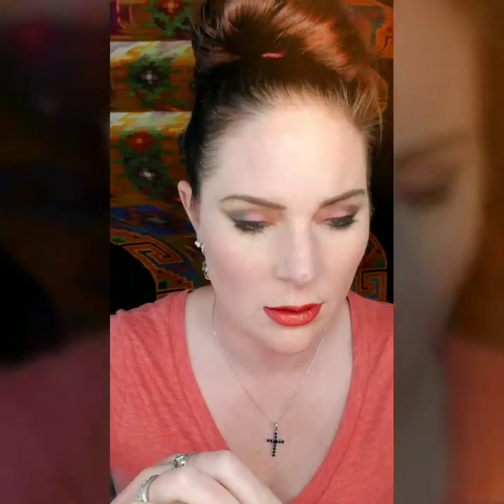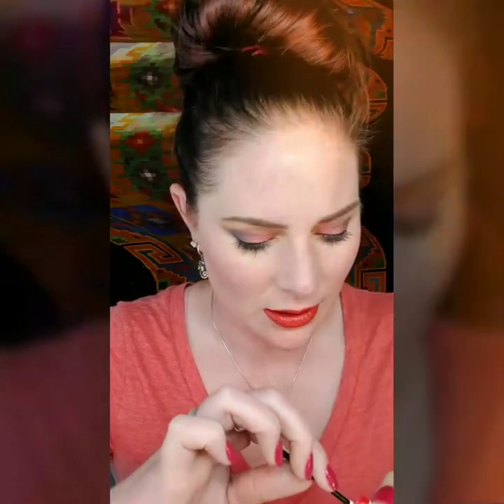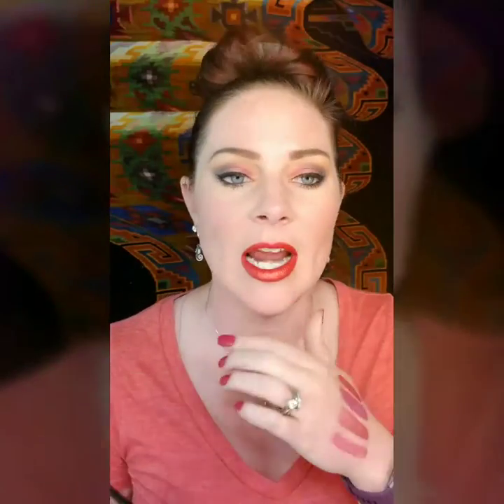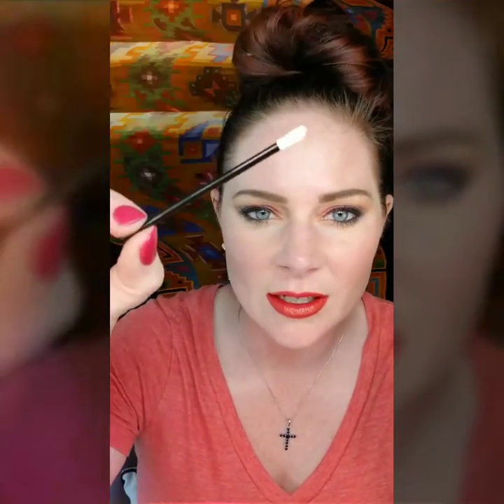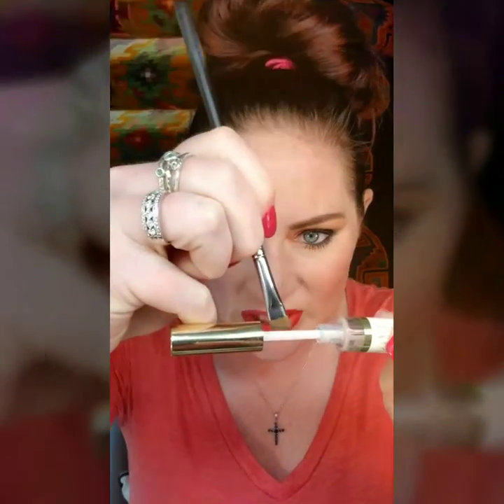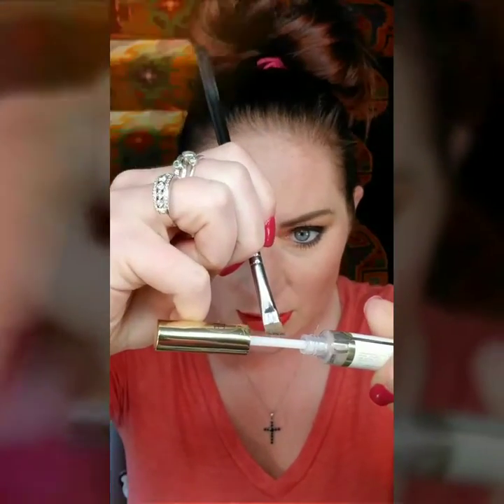How To: get a crisp, bright lip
It can be really hard to get a clean, crisp lip with a brightly pigmented color. These tricks will help you get the perfect Lipsense Lip every time!

Colors used: Samon & BlueRed